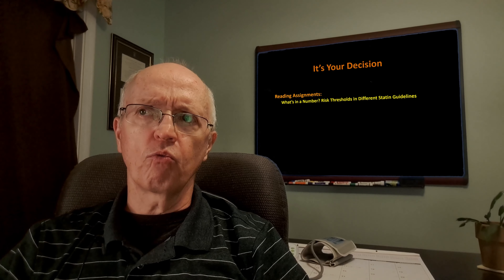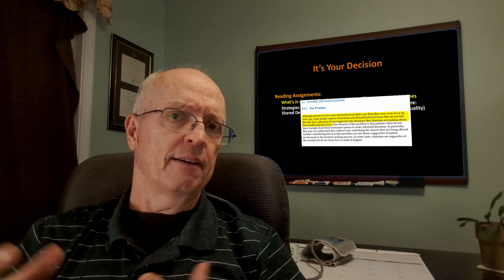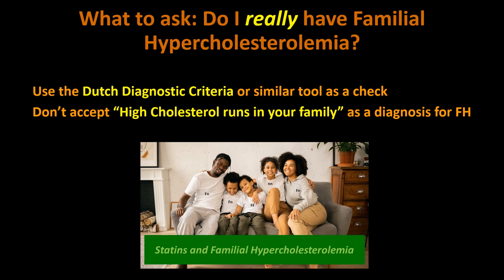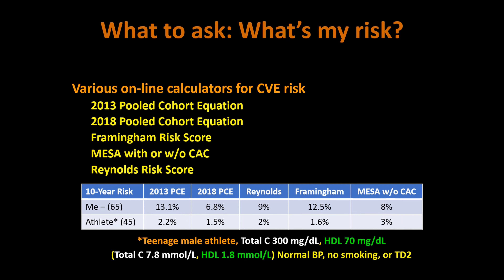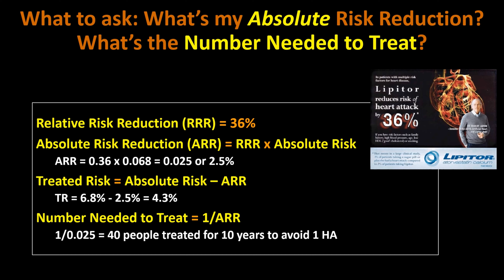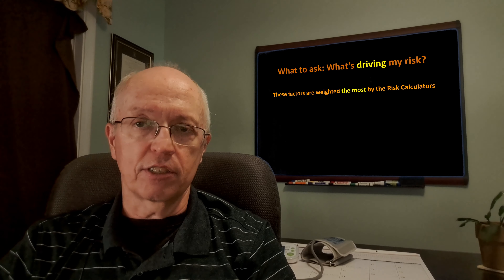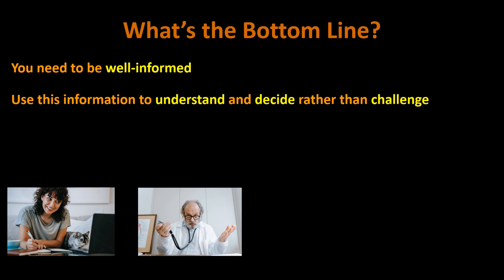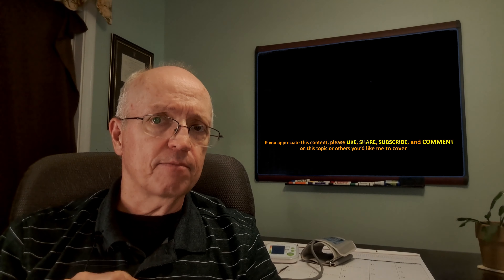Has Your Doctor Recommended You Go on Statins? Here's What You Need to Ask!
Has your doctor recommended you go on statin therapy? You owe it to yourself to understand why he or she has made this recommendation before you decide whether or not to accept it.

In this video I review some basic calculations you can do ahead of time and questions you should ask your doctor so that you can make an informed decision.

"Reading assignment"::

What’s in a Number? Risk Thresholds in Different Statin Guidelines

Section 6I: Section 6: Strategies for Improving Patient Experience with Ambulatory Care: Shared Decision Making